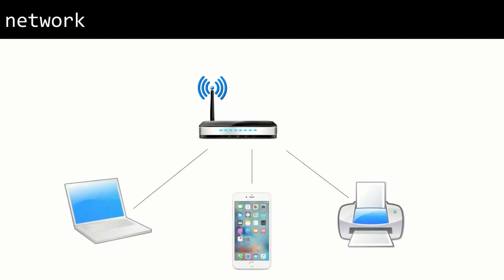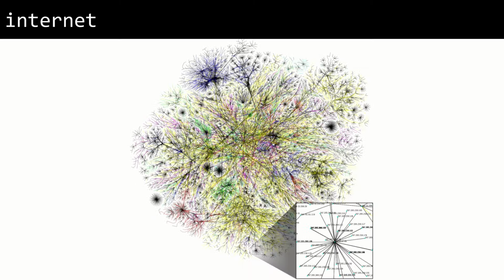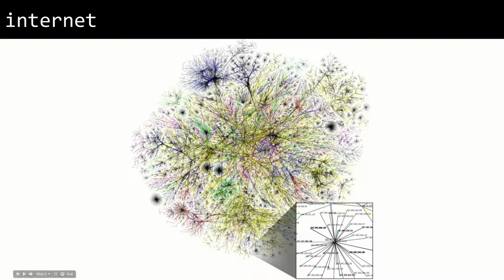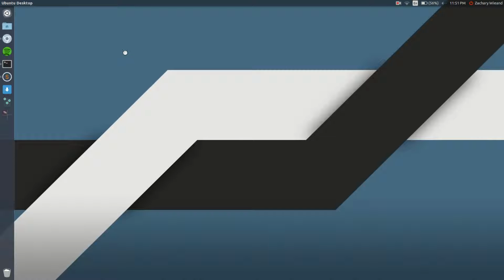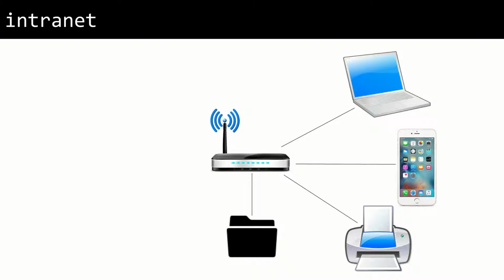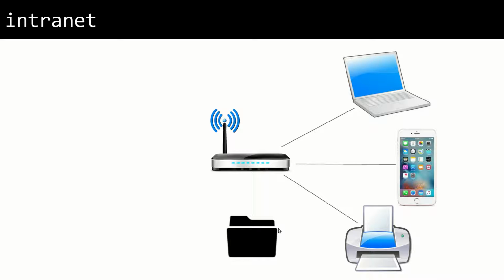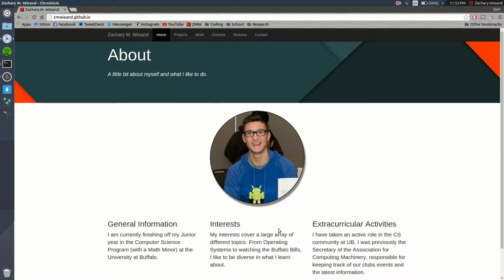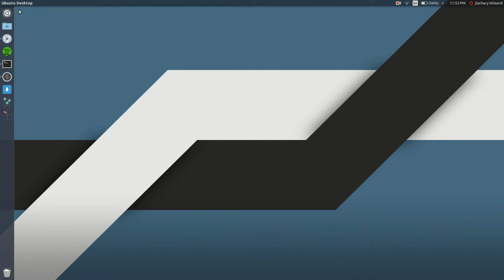Network | Internet | Intranet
A brief overview of the differences between a network, the internet, and an intranet for CSE 199 at the University at Buffalo